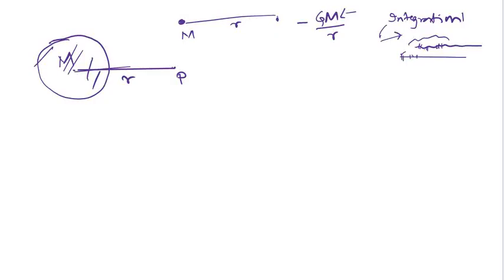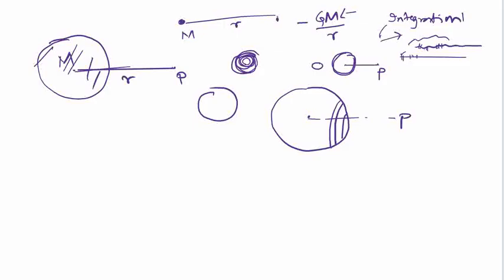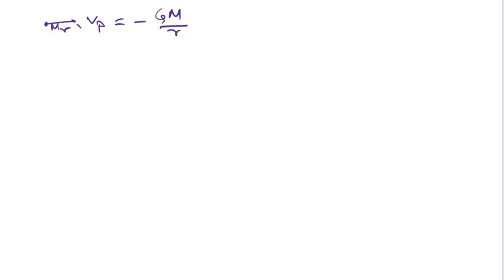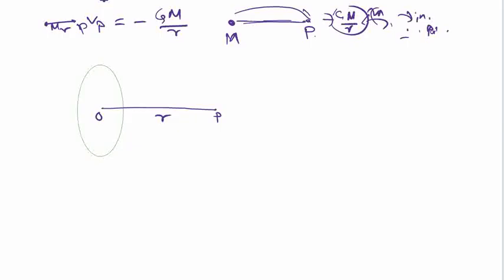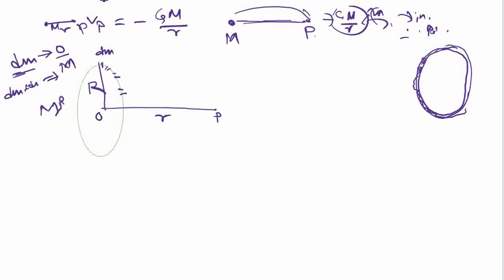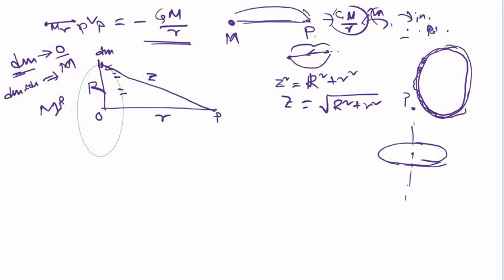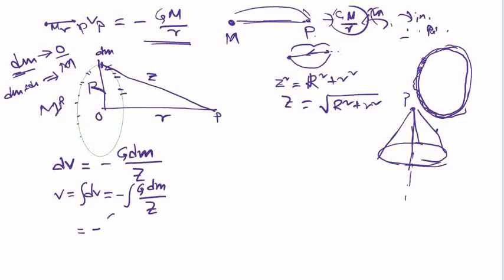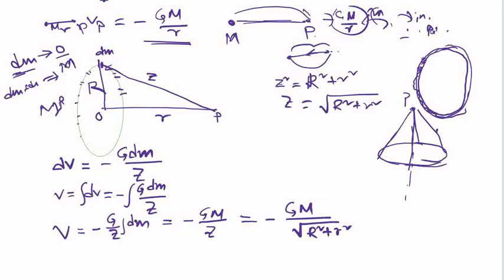Potential due to Uniform ring at a point A on its Axis